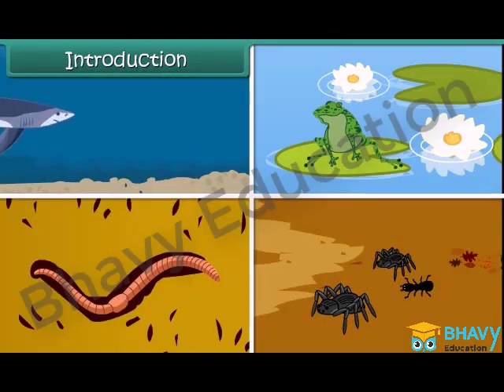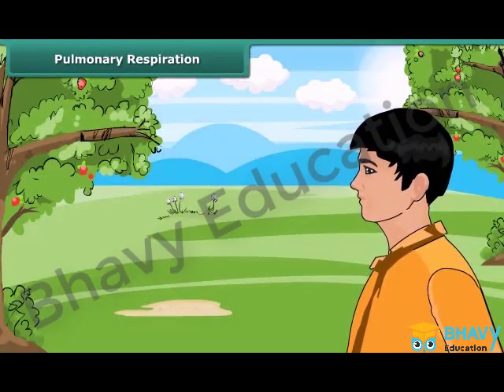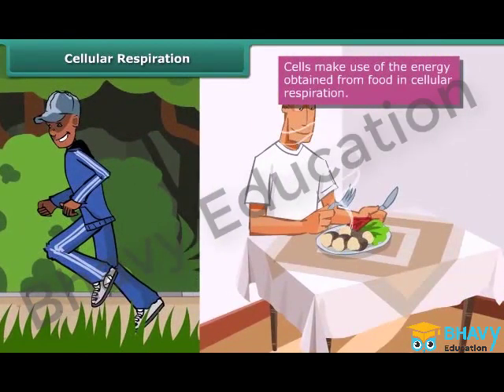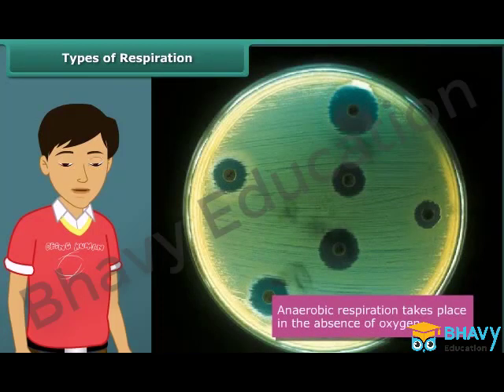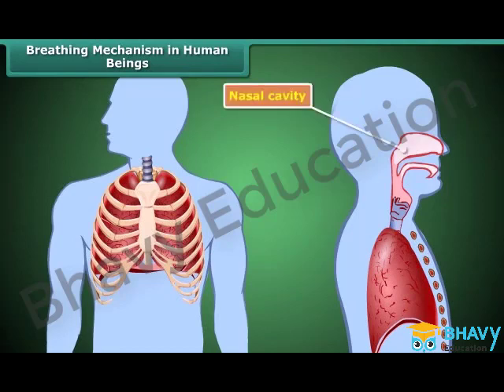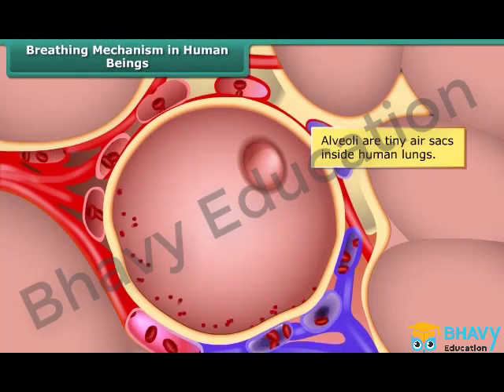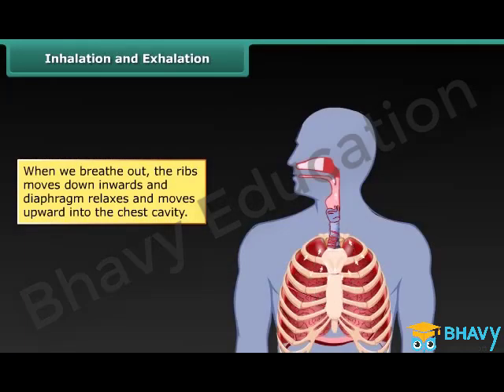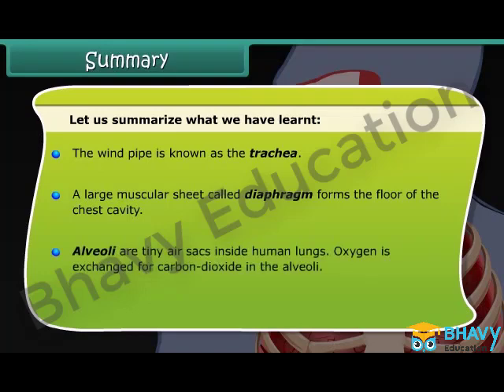Types of Respiration | Class 7 | BHAVY EDUCATIONS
If the food is broken down with the use of oxygen, it is called aerobic respiration. If the breakdown occurs without the use of oxygen, the respiration is called anaerobic respiration. During heavy exercise when the supply of oxygen to our muscle cells is insufficient, food breakdown is by anaerobic respiration.
Aerobic respiration takes place in the presence of oxygen. Carbon dioxide and water are the end products of aerobic respiration. Aerobic respiration happens in most of the organisms. ANAEROBIC RESPIRATION: Anaerobic respiration takes place in the absence of oxygen.